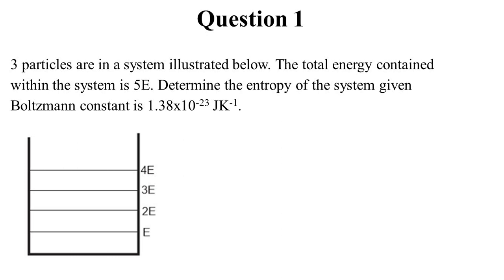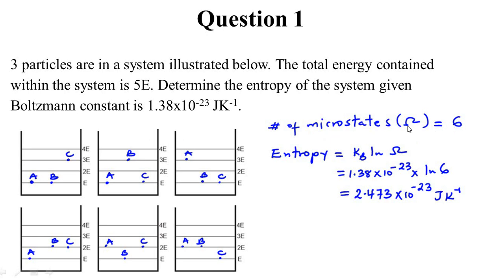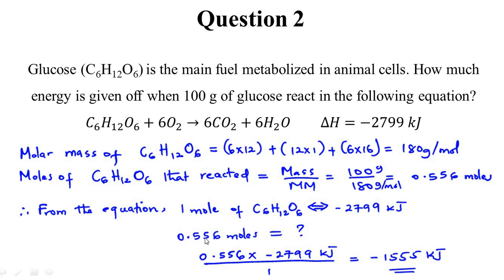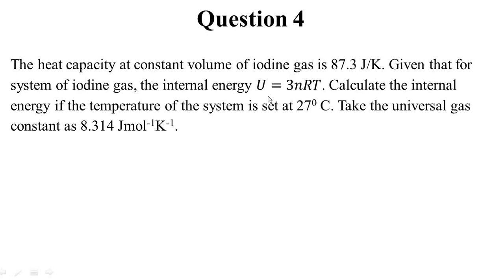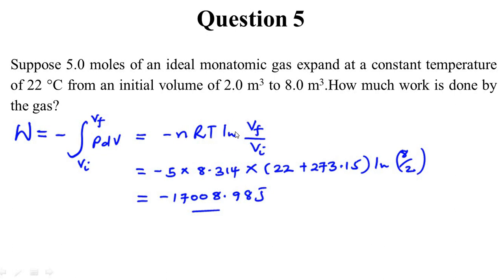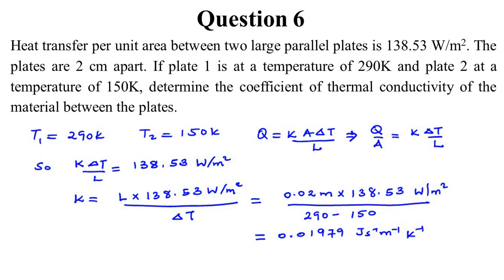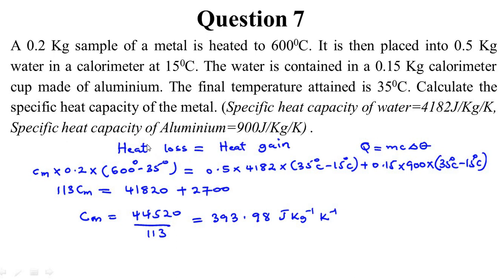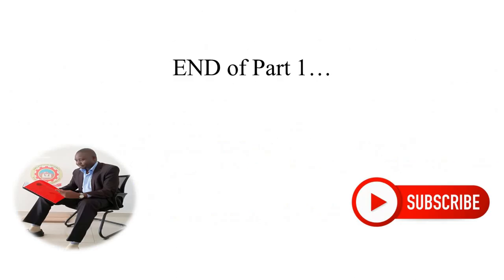HEAT AND THERMODYNAMICS Worked Examples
Examples here include those for Heat transfer, Quantity of heat, Carnot Engine, Entropy, Enthalpy, Internal energy, heat capacity and Thermodynamic work.